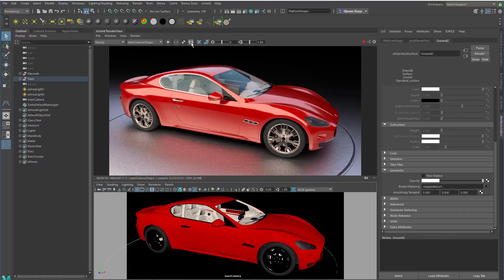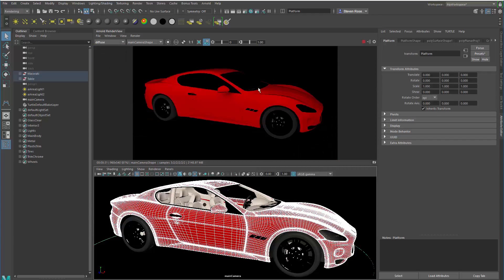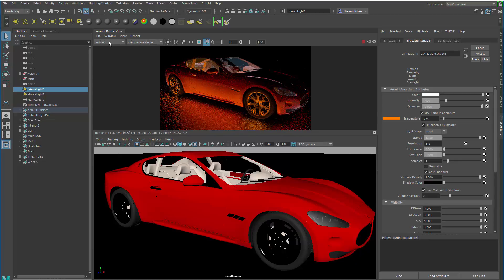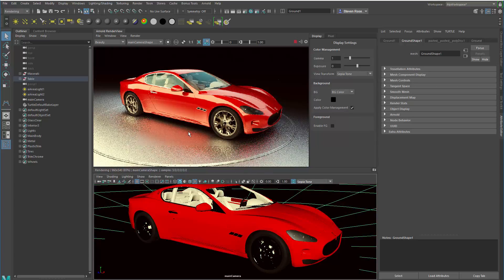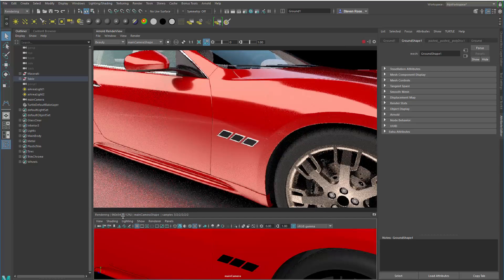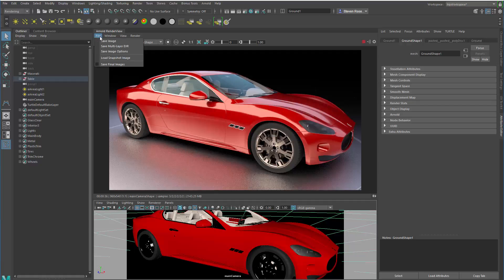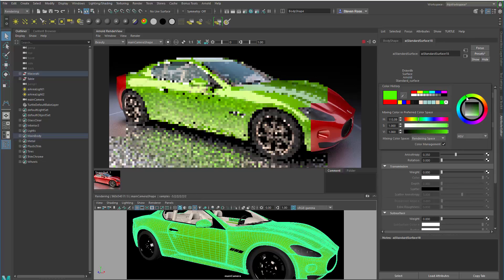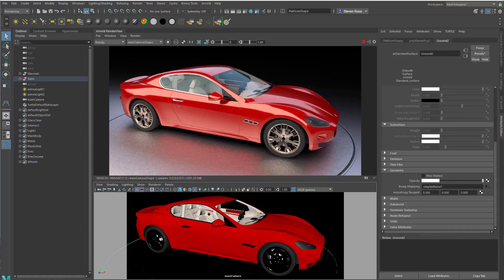Maya + Arnold Part 4 - Render View Advanced